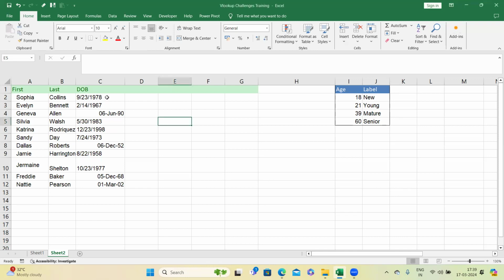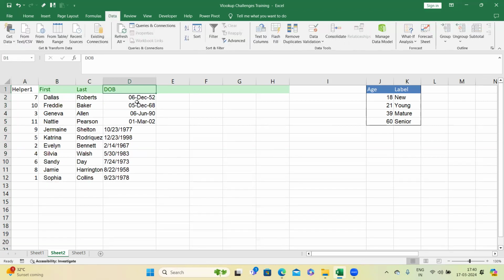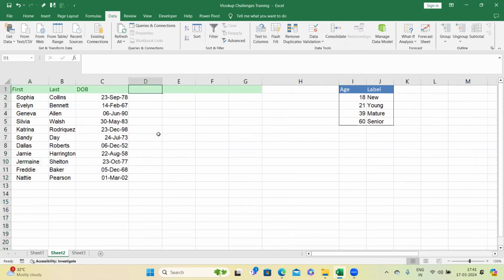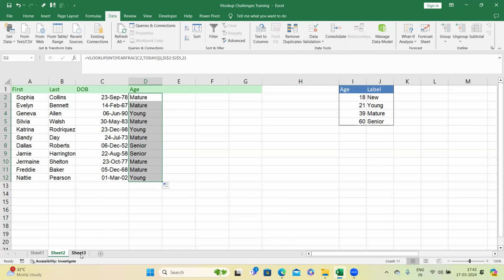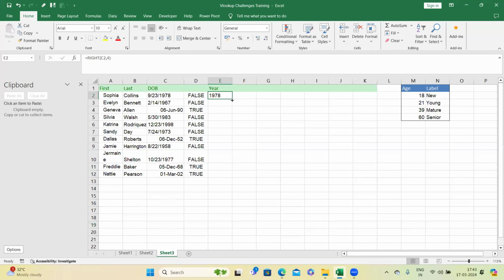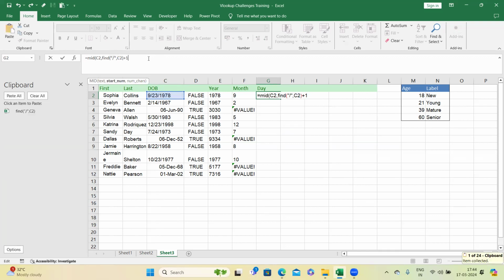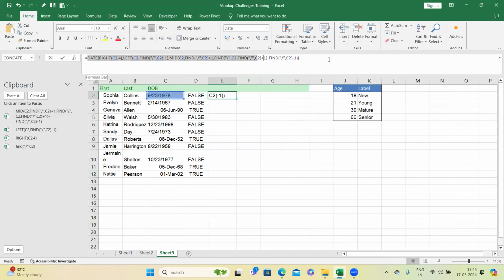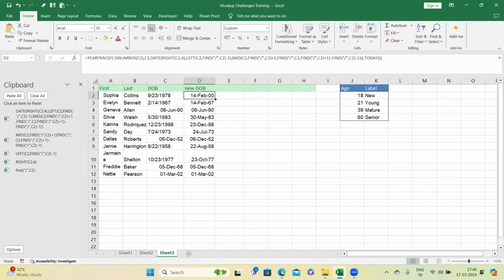Date Format Left Mid Right Correct Usage